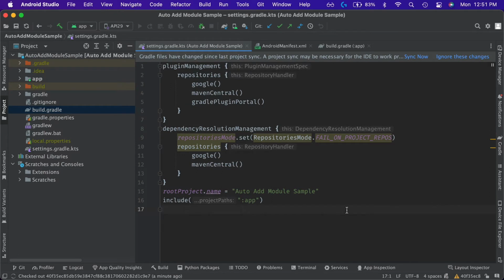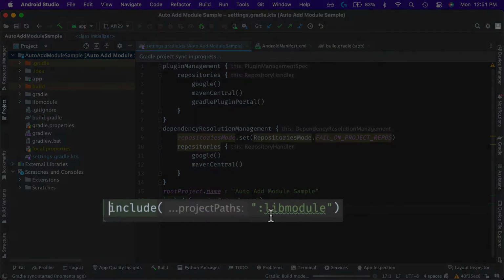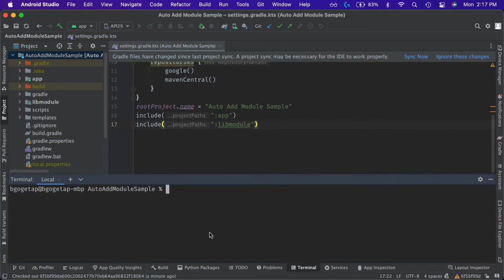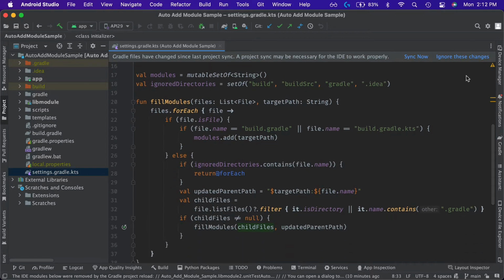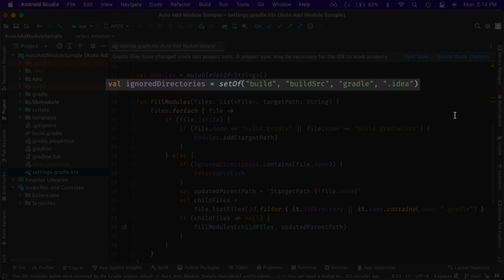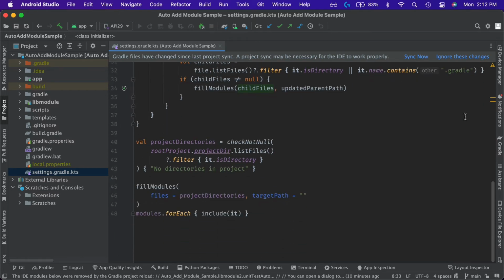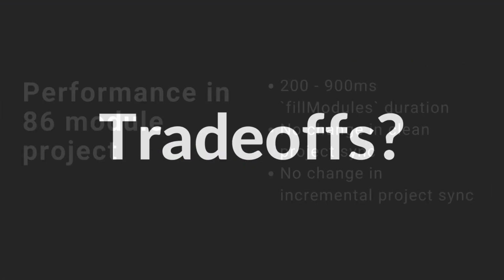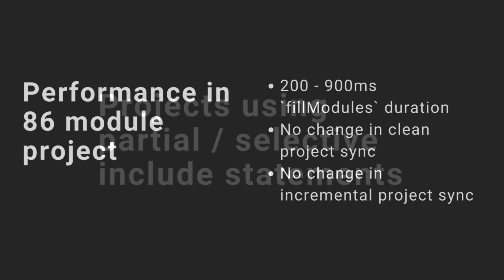Auto Include Gradle Modules - Never write an include statement again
Learn what to add to your settings.gradle file to automatically `include(...)` all modules in your project, without having to write include statements for each one.

This can be a small time saver, especially if you use scripts to generate modules, rather than the built-in wizard.

Add this to your `settings.gradle.kts` file, and remove all `include(...)` statements.

I personally use this in all of my Android projects, coupled with using a script to generate modules (link below), to make adding new modules have very low friction.